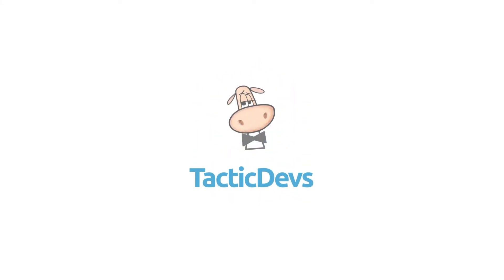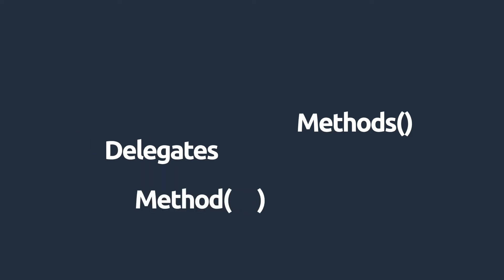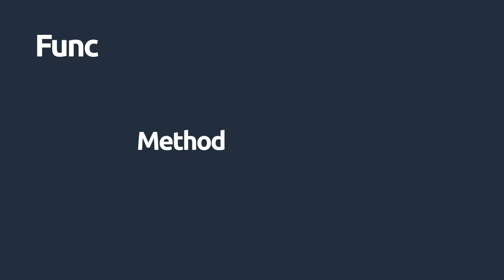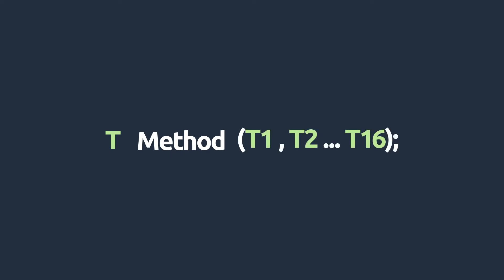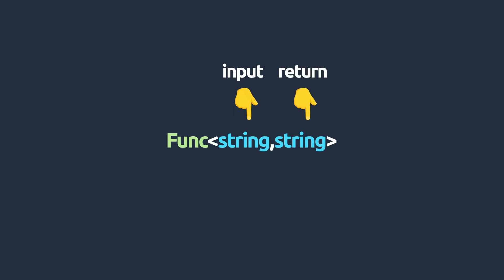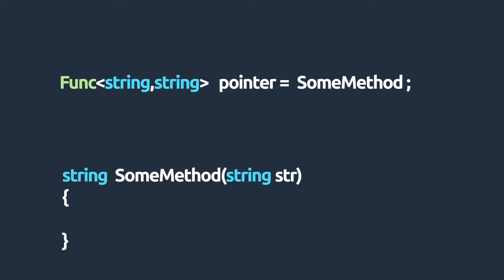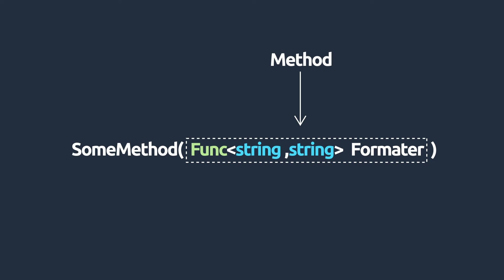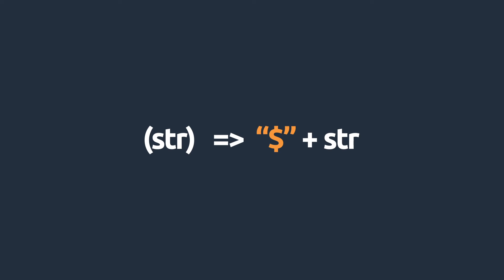Func,Action,Predicate Delegates in C#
A delegate is a type that represents references to methods with a particular parameter list and return type. Delegates are used to pass methods as arguments to other methods.The built in delegates are defined in such a way that they can only point to methods with specific criteria,